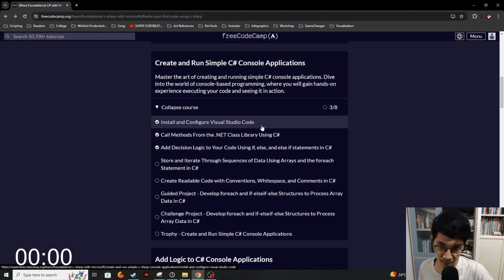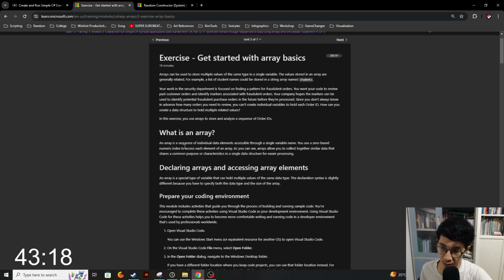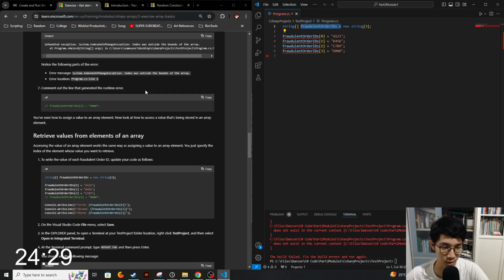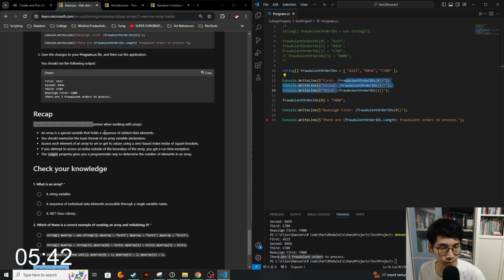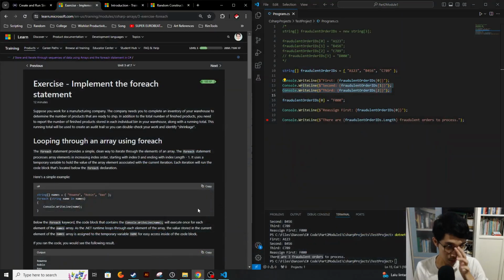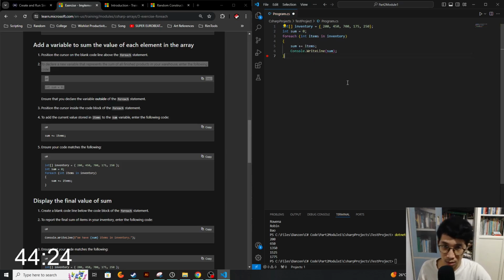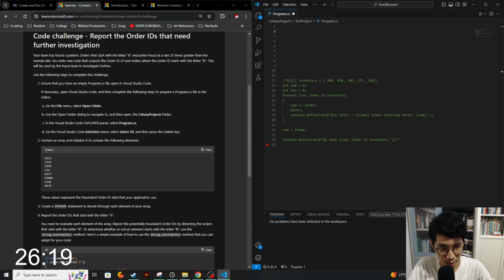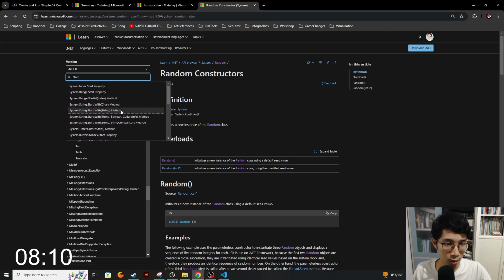DAY 11 Progress With Me - Microsoft C# | Store and Iterate Through Data Using Arrays and foreach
100daysofcode Challenge